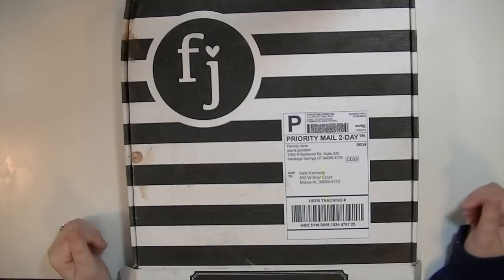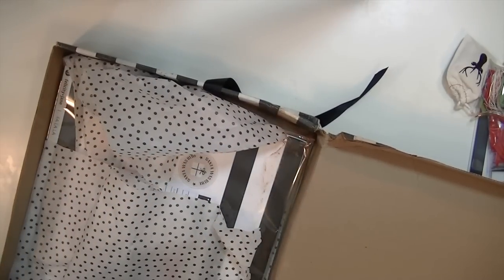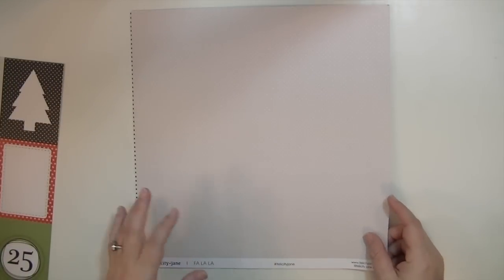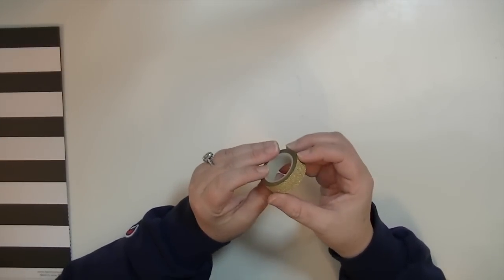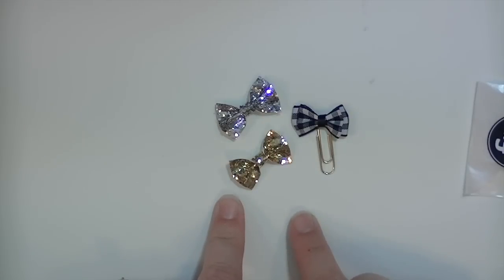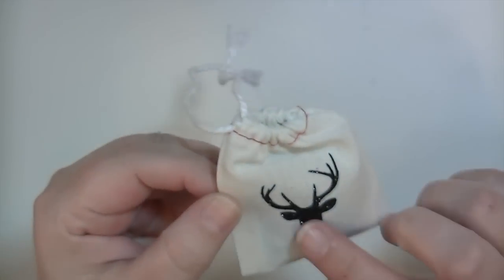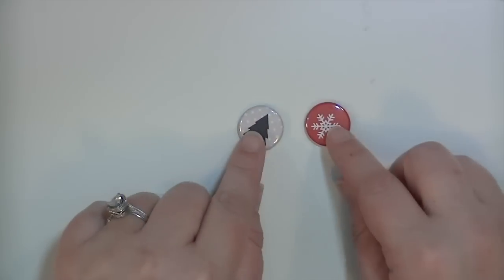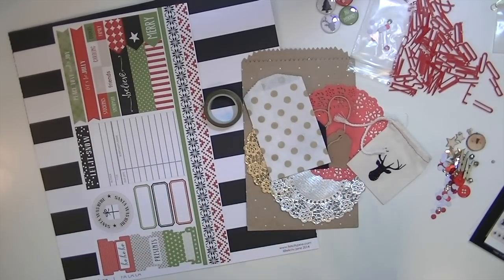holiday open box: felicity jane fa la la kit